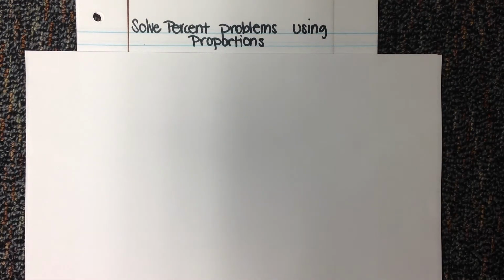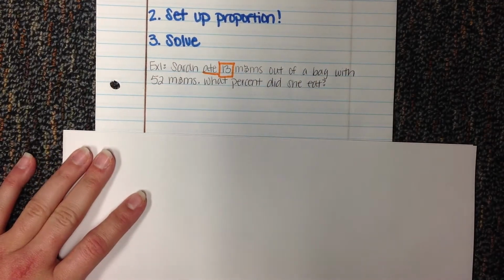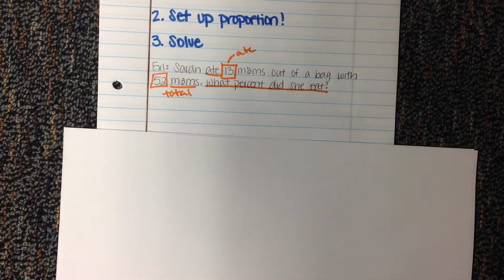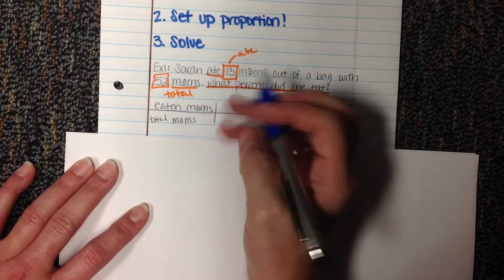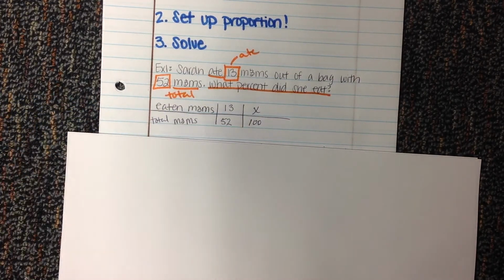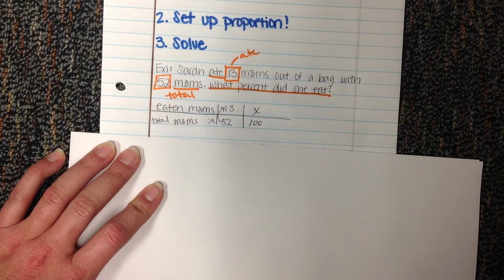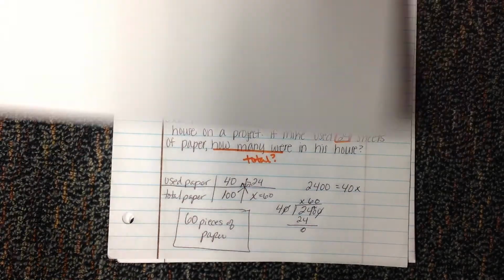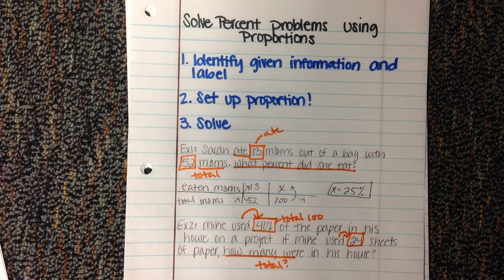solve percent problems using proportions (Monday's Homework)